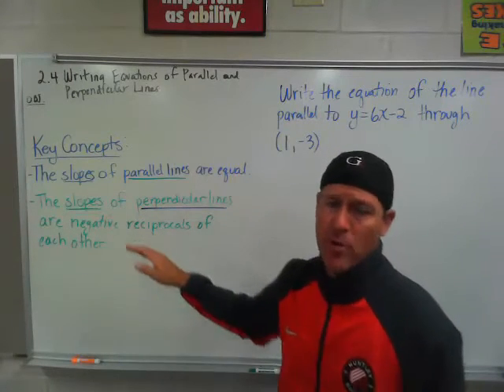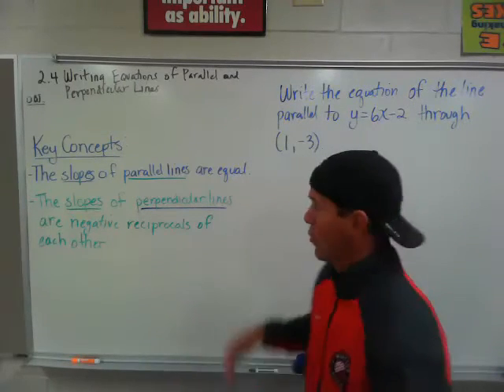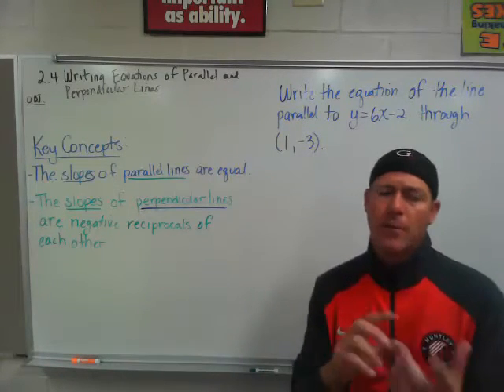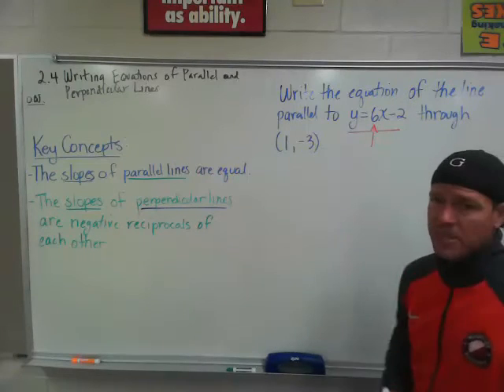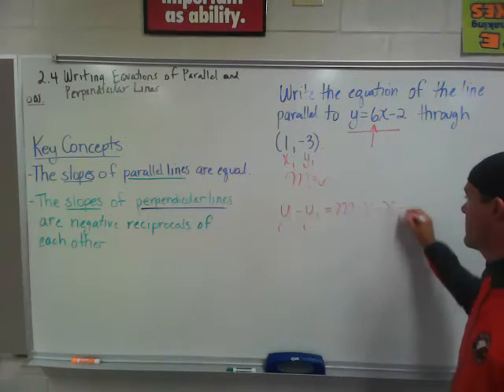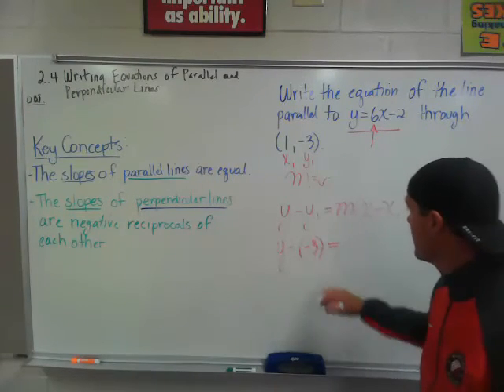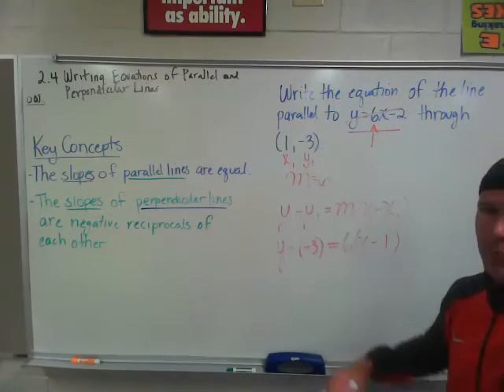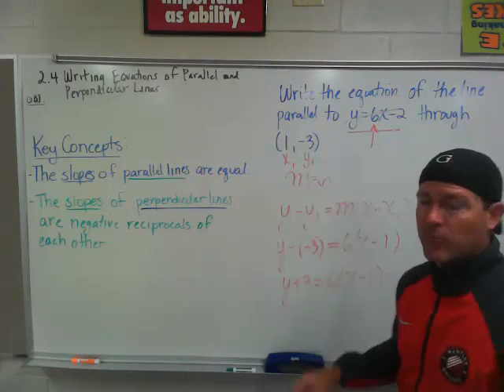2 4 Writing Equations of Parallel Lines